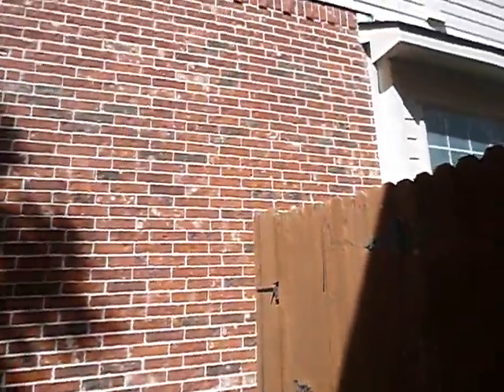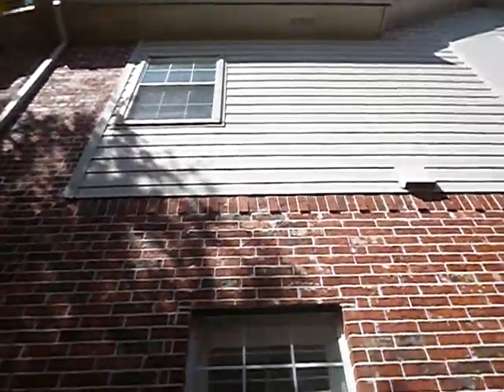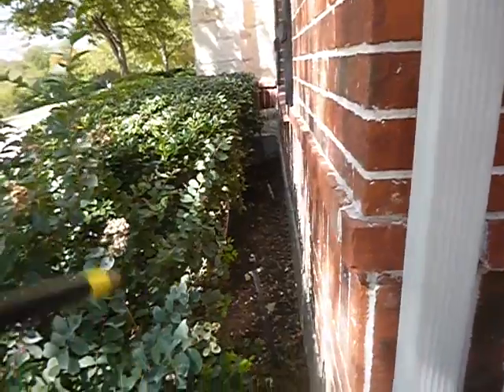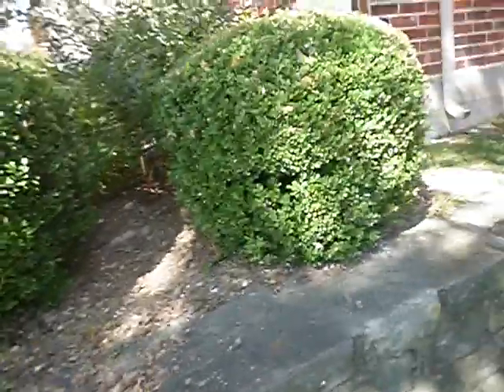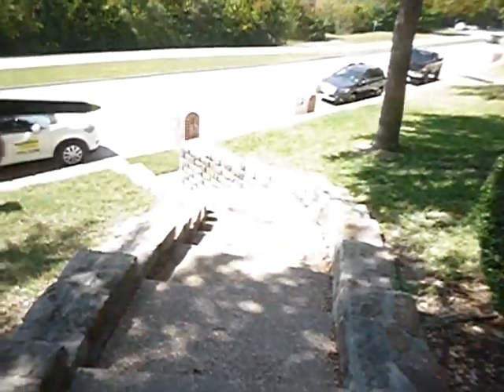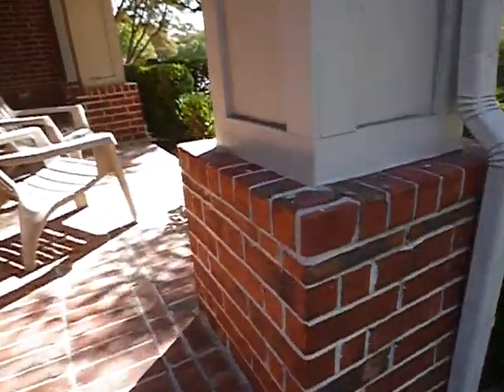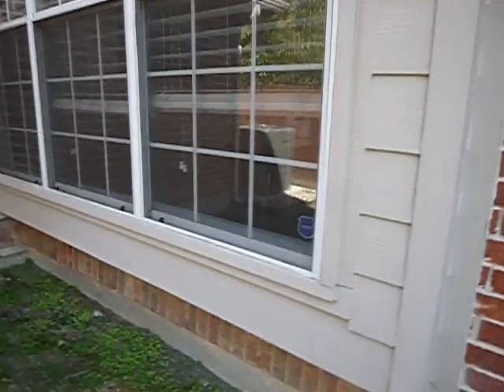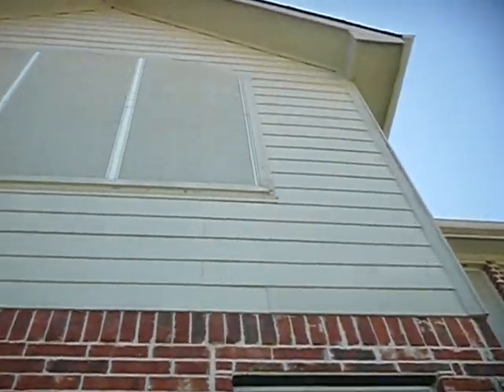1Ea. 2000's N Dallas Exterior